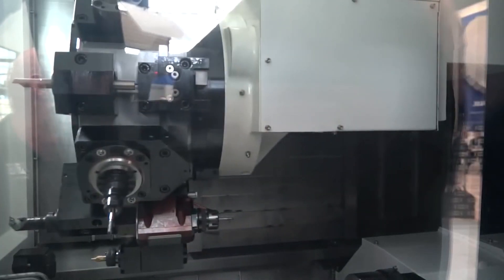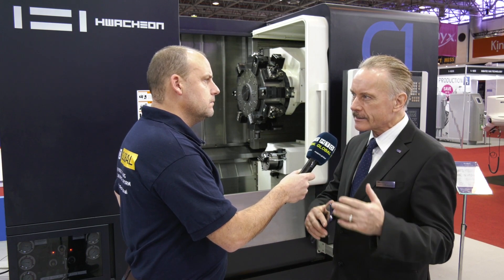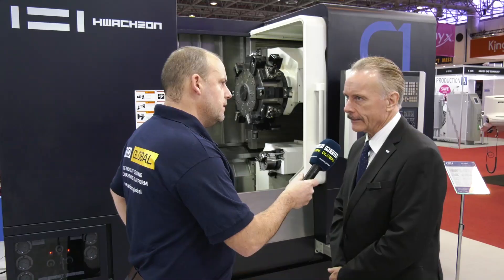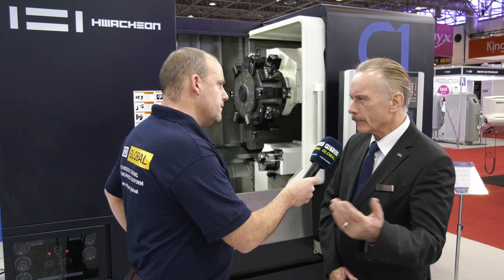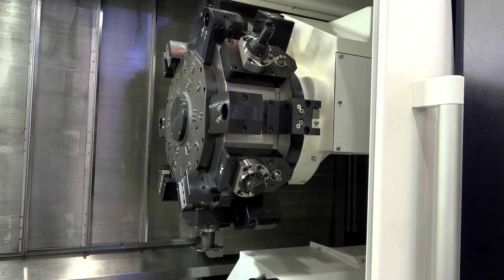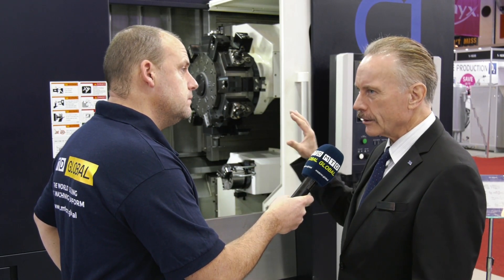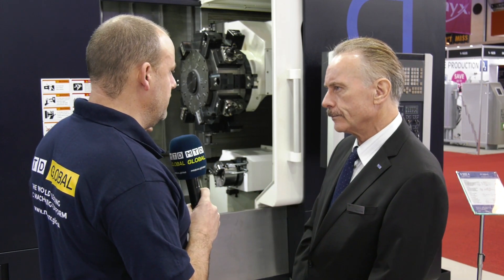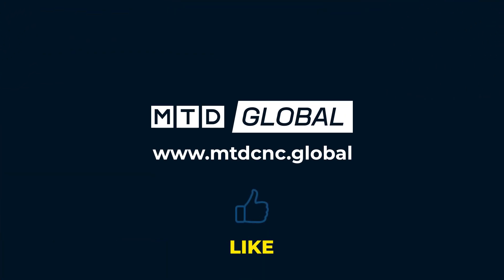A toolchanger and a turret makes 30 tools on this Hwacheon C1